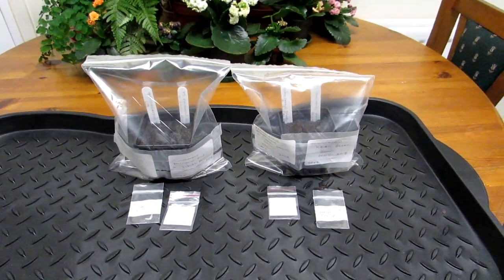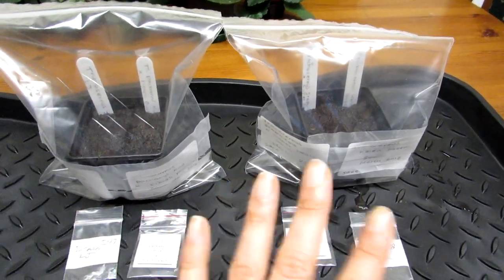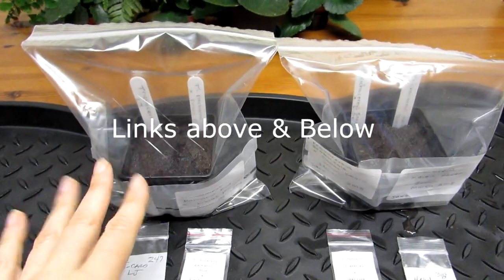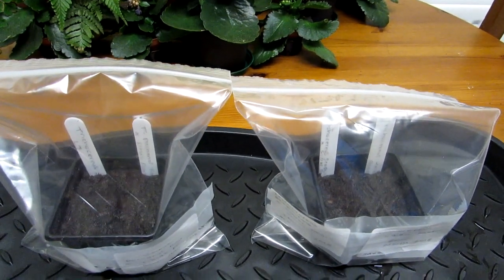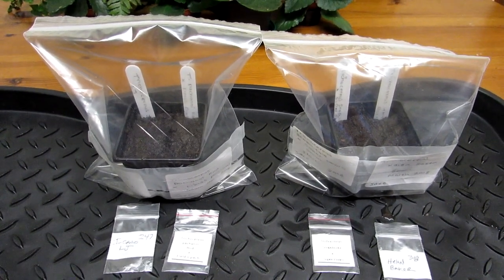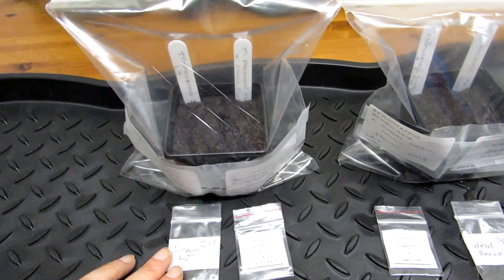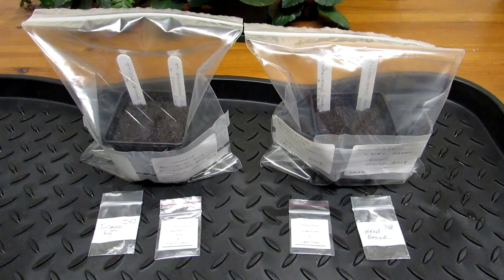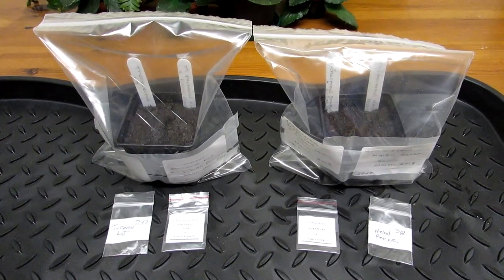Sowing a variety of Trichocereus Cactus Plant seeds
Hi Guys :-D In this video I show you some Trichocereus varieties of seeds that I have sown :-D Here is my video on How to Grow Cacti from seed